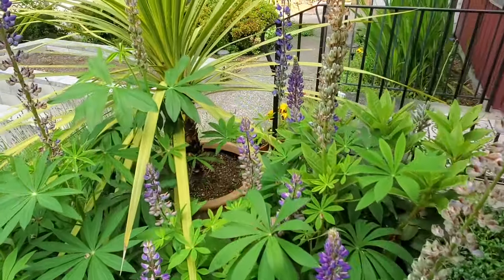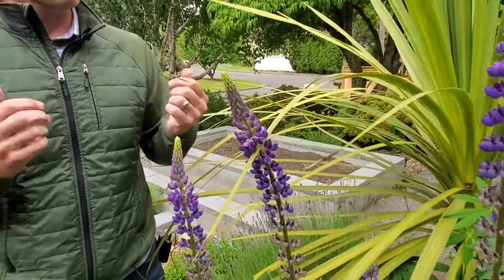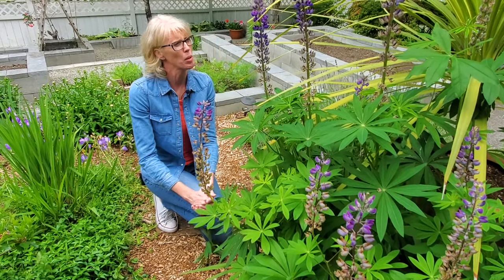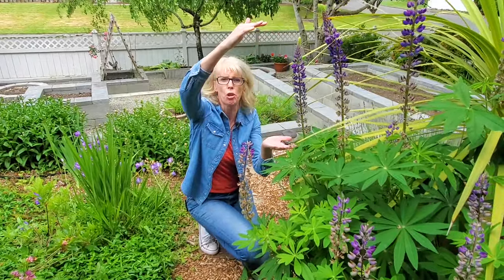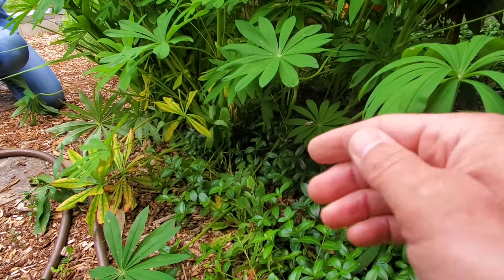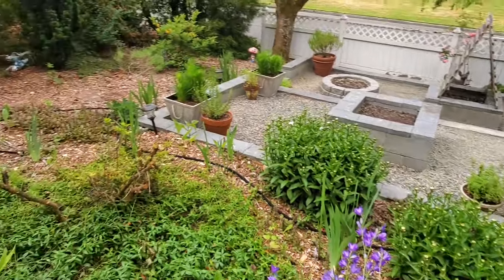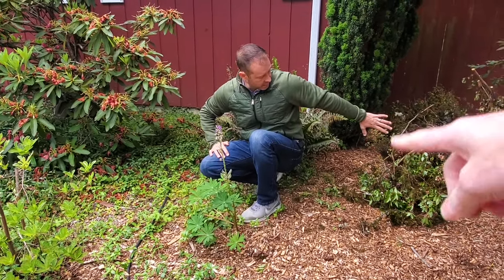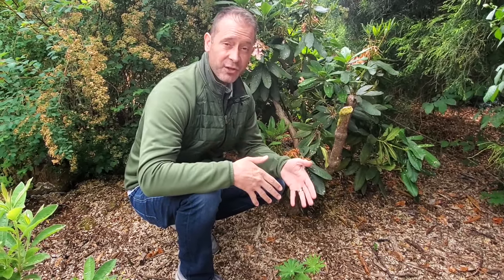Perennial Lupine Care Tips For Huge, Healthy Purple Flowers 💜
Perennial lupines (Lupinus perennis) are beautiful, sun-loving plants native to North America and lupine care is pretty minimal once they're established. With their tall, spiky purple flowers and ability to attract tons of pollinators, these plants make a great addition to any wildflower garden. Learn about their plant care needs and more on today's Friday Plant Chat video. 🌷
0:51 - Just the plant facts
3:12 - Applying the plant facts to how to grow in your garden
7:52 - Newly transplanted lupines around our yard

Spoken Garden was created by Sean and Allison, a husband and wife team, who want to teach you how to become a better gardener. We'll help you build your confidence in garden care and strengthen your plant care knowledge so that you can improve your skills. We feature our website (spokengarden.com), two different podcasts, the Spoken Garden Blog, and this YouTube channel. 💚